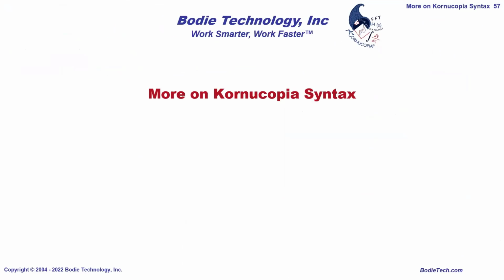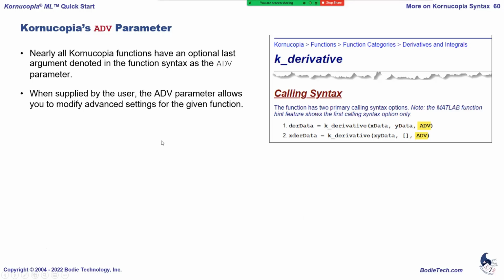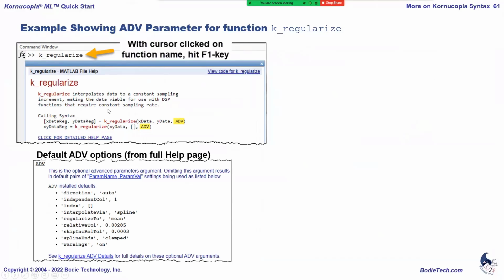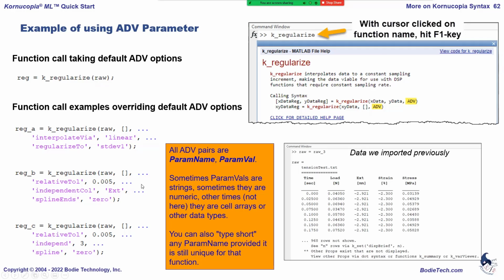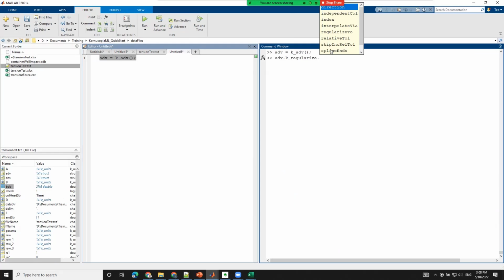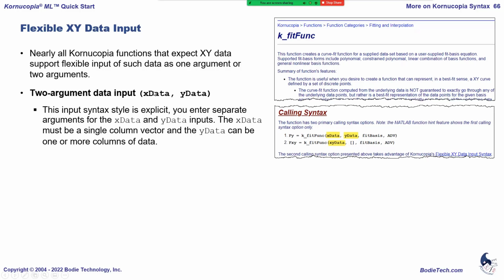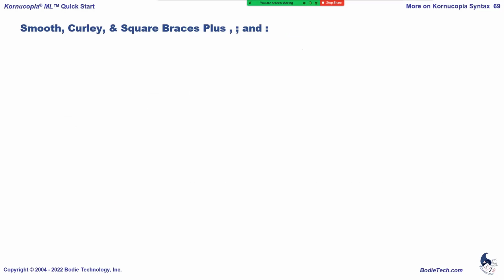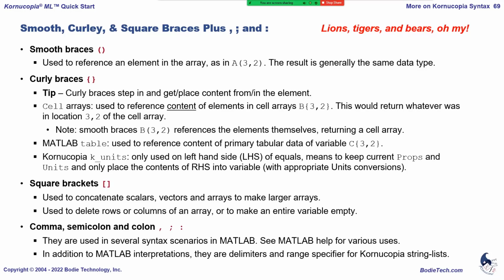Part 4 - Kornucopia® ML™ Quick Start Training